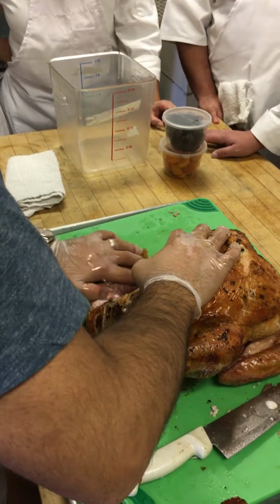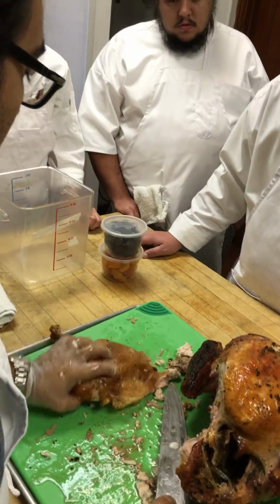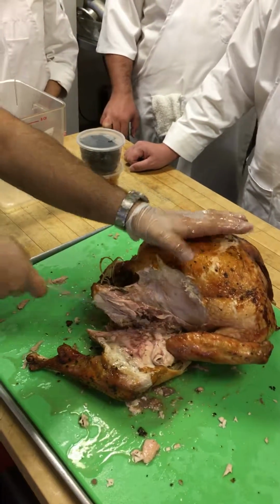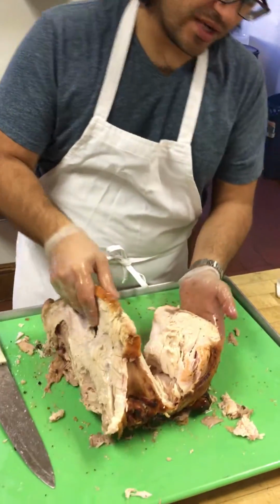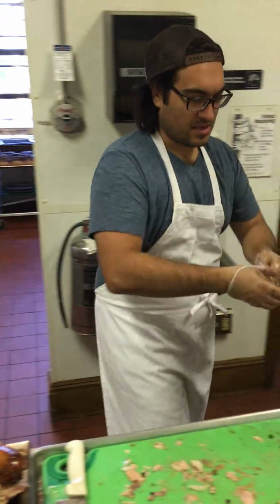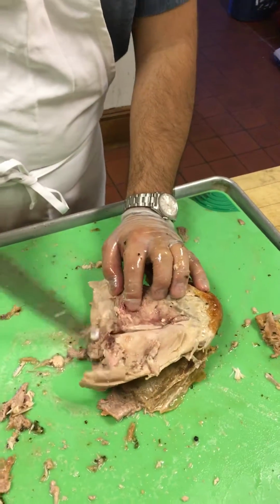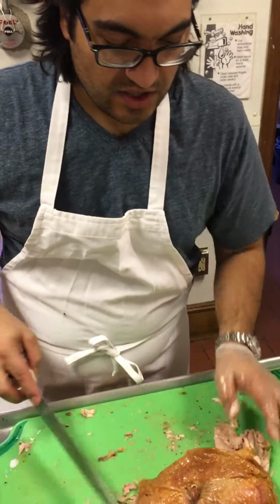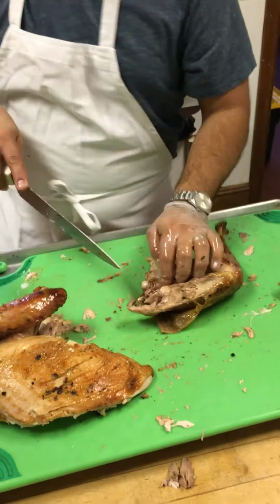Turkey Time! Genesis Center's Master Chef Joshua . . .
. . . teaches learners how to carve for Thanksgiving Dinner.